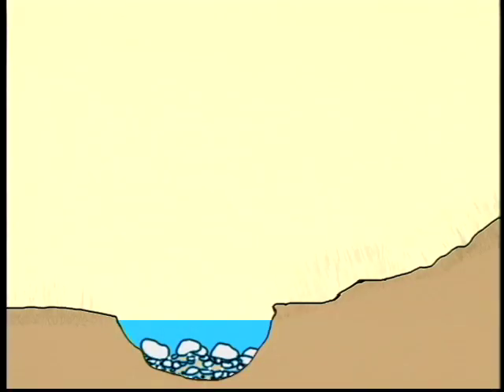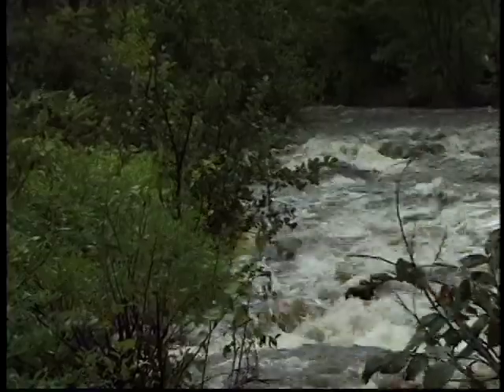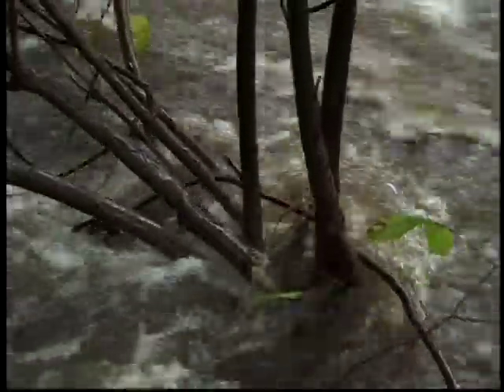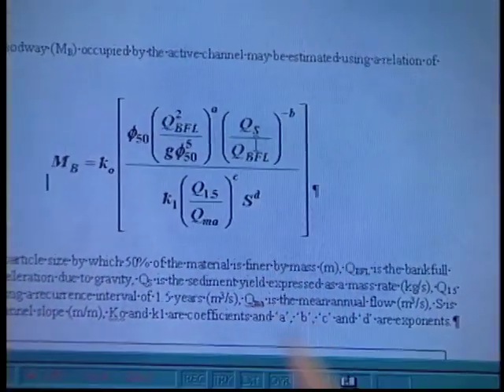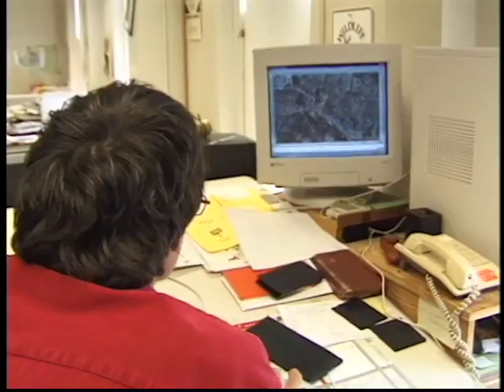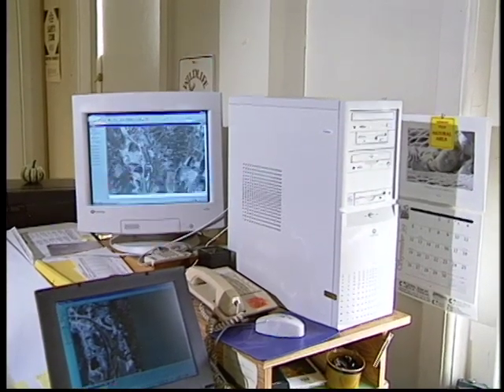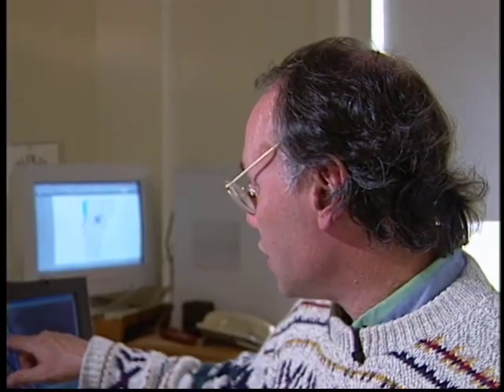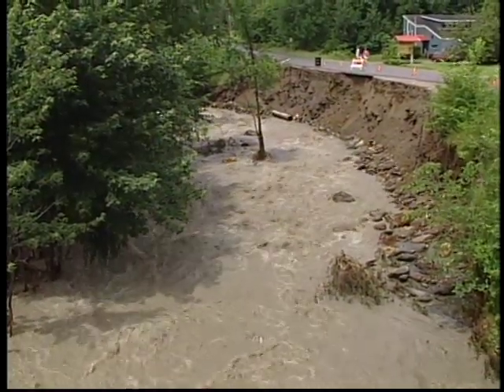Vermont Riparian Buffers, Vermont Floodplains by James Valastro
This is a short video segment about the importance, value and science of healthy riparian buffers and river floodplains.    After flooding and damage to roads and property it is key to understand how rivers function as repairs are being designed and made.   This video was Produced, Directed and Edited by James Valastro, Burlington Vermont.  Riparian Buffers, Floodplains.  Watershed science, Vermont Rivers Program.